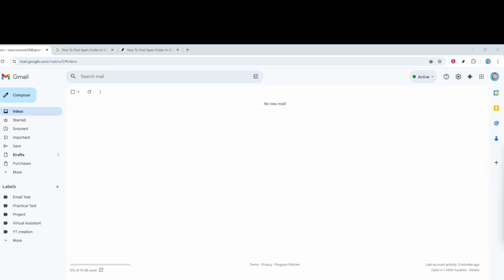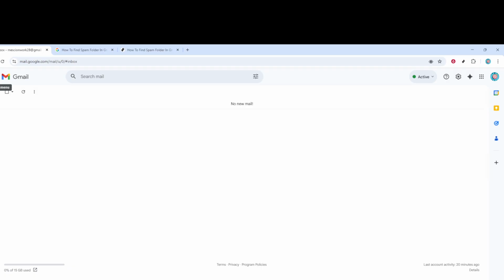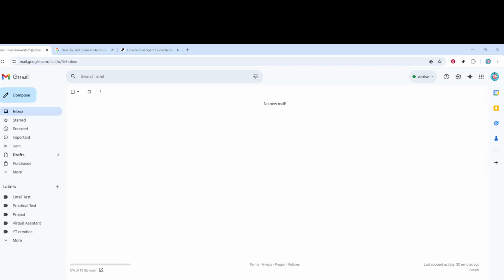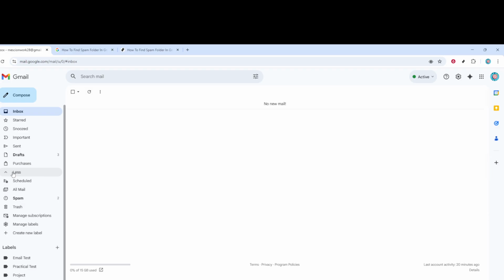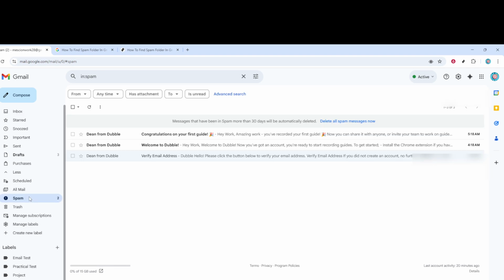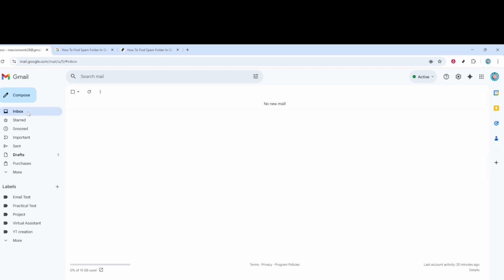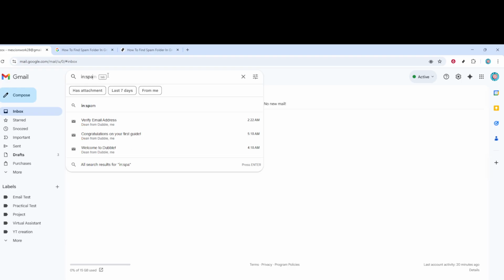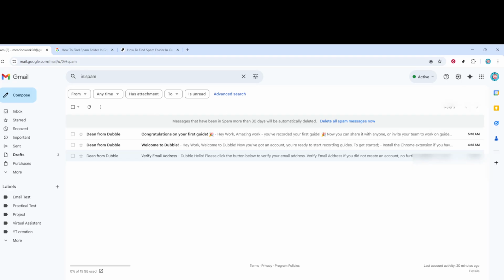How To Find Spam Folder In Gmail [2026 Guide]